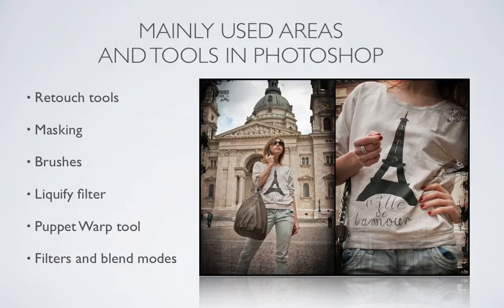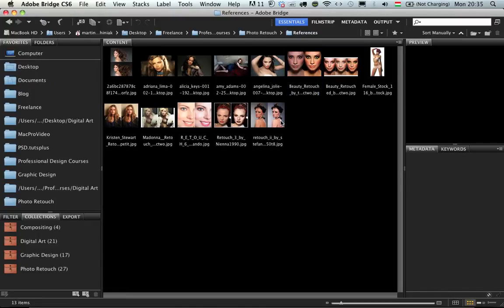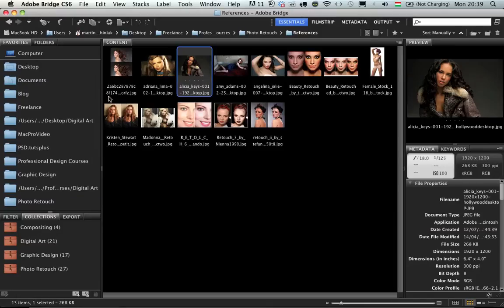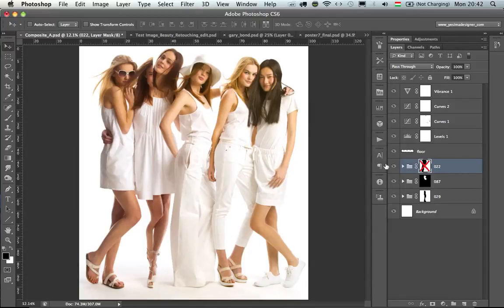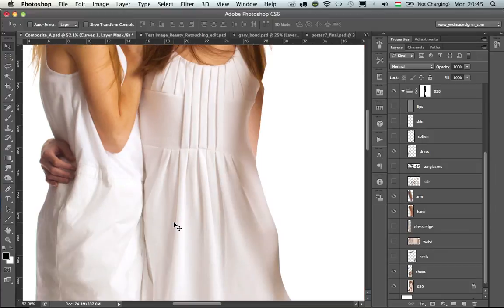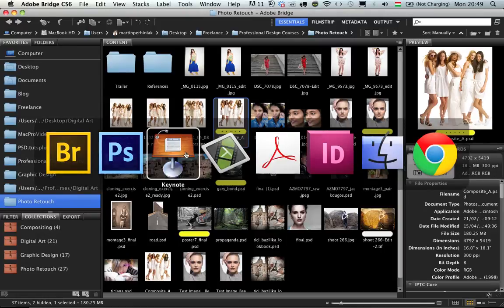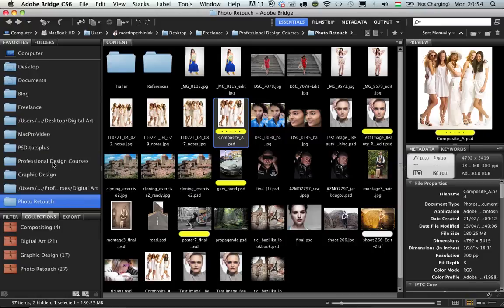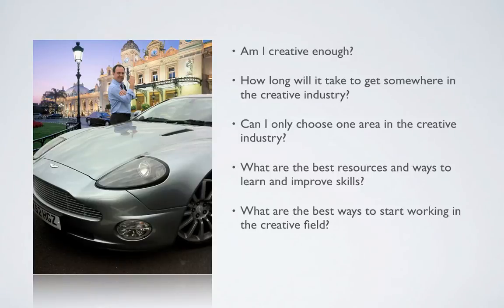Photoshop As Your Career - Part 2 - Academy Class Seminar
An Academy Class screen cast by Marton Perhiniak Part two about Photoshop as a Career.